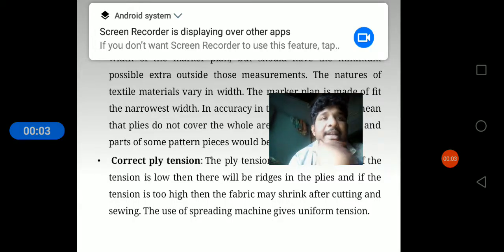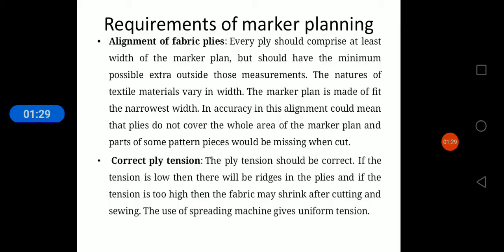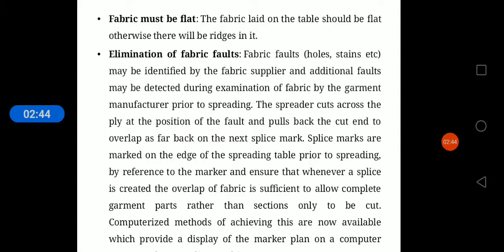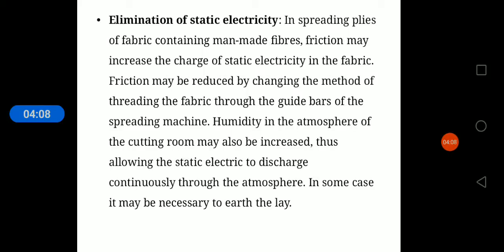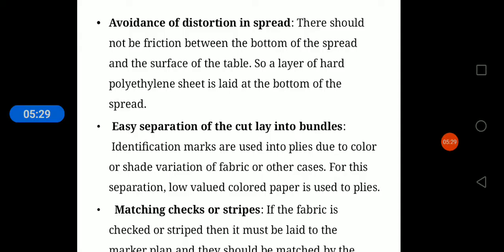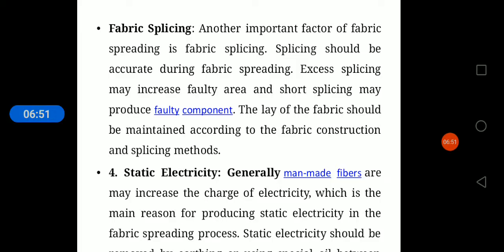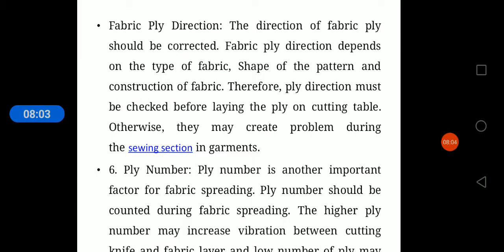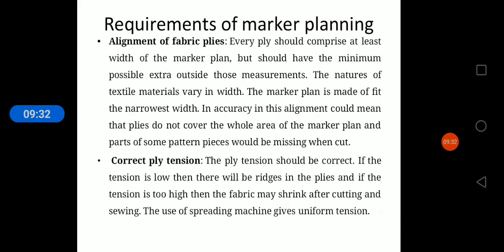Requirements of marker planning &procedure of fabric spreading